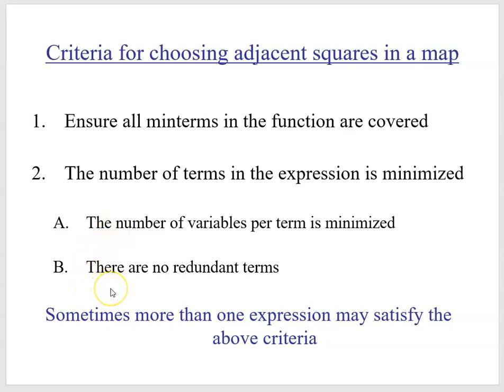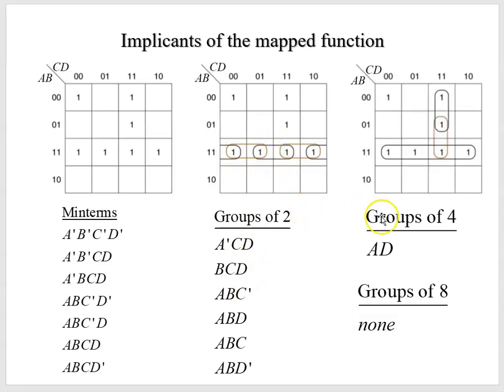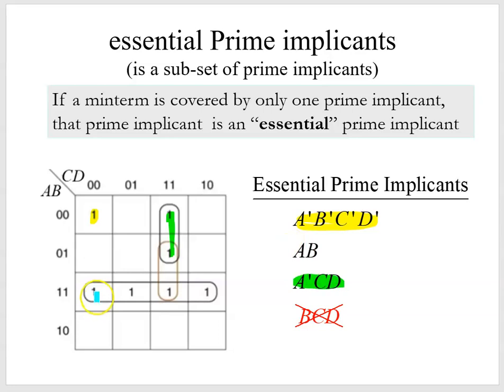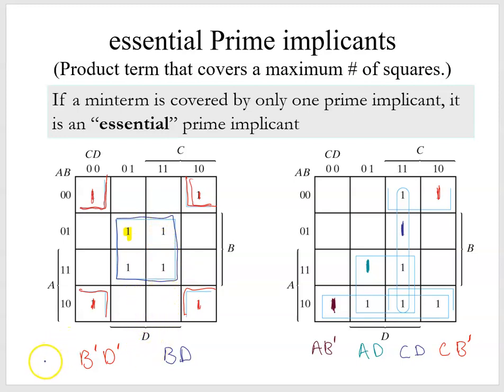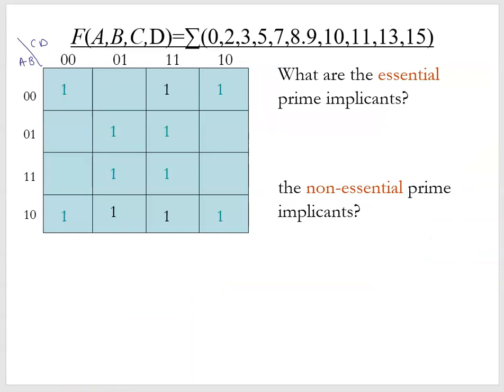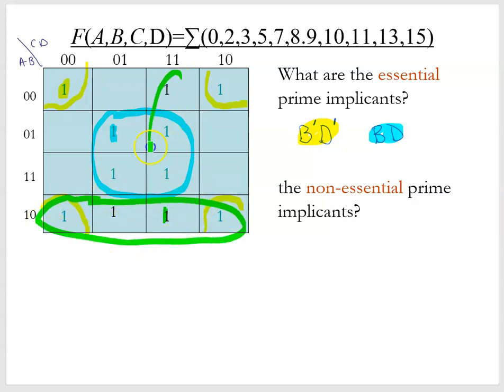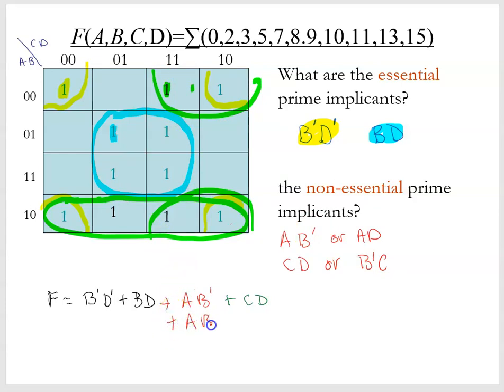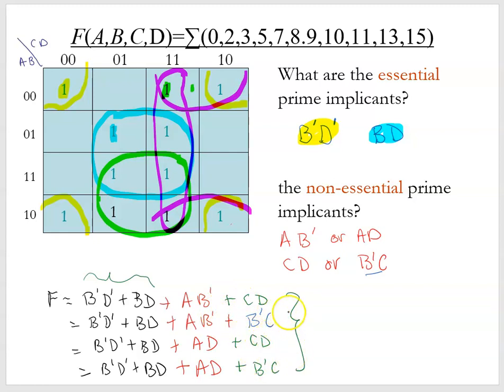V3B 5 Inplicants prime implicants essential prime implicants